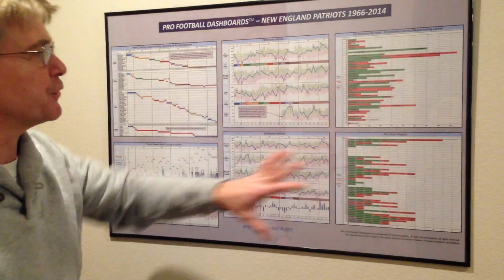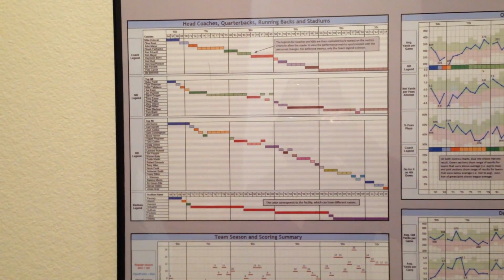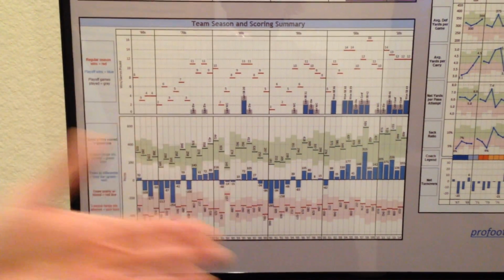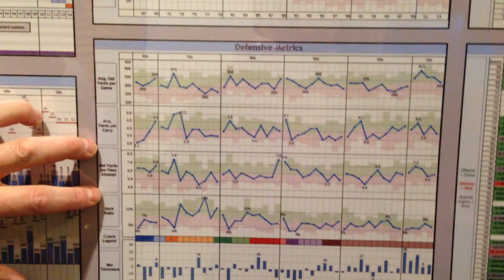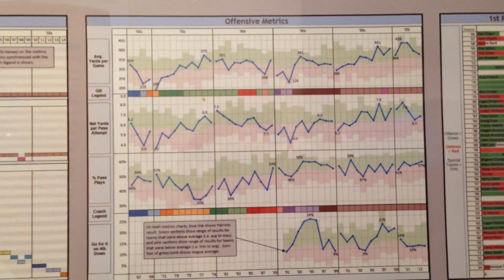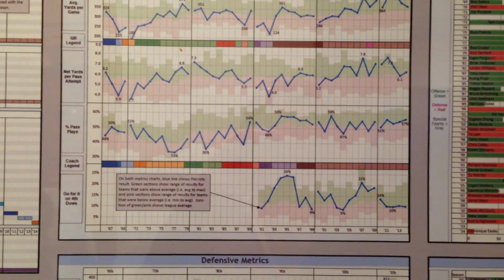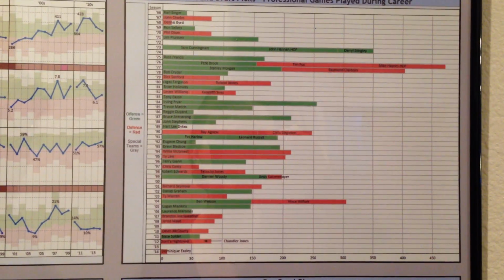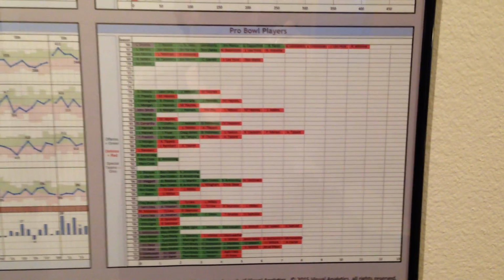Almost 50 years of Patriots team history and statistics on a poster!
New England Patriots team performance data from 1966 to 2014 shown on a poster.  Cool visual/wall art for Patriots fans as well as analytically inclined sports fans generally.